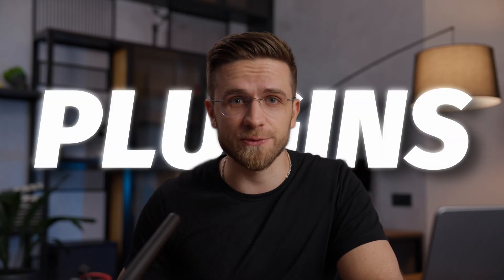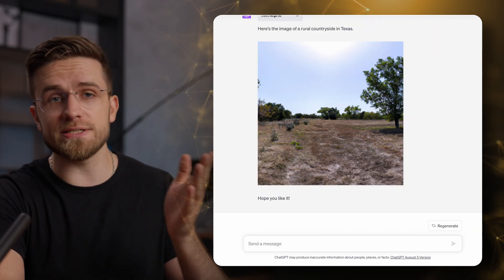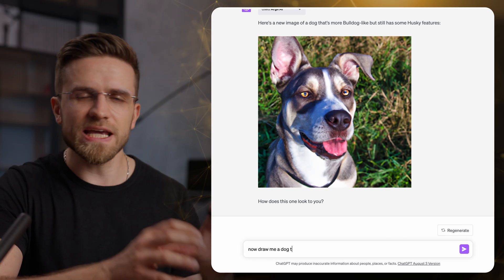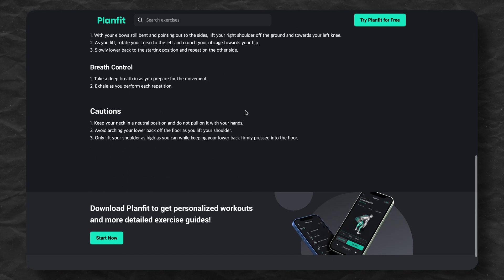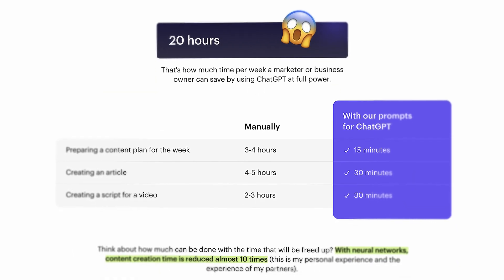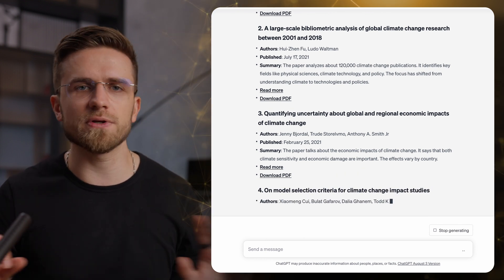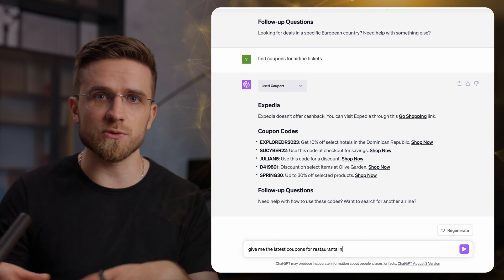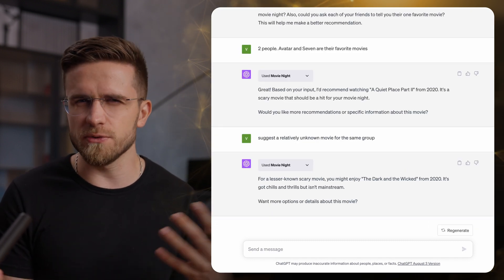I Tried All New ChatGPT Plugins... And here is the BEST!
Hey, join me while I dive into the whole world of ChatGPT plugins with this deep dive review! I've tried 'em all out - from video tools to link readers and all the bits in between. Find out which ones rock, which ones are a letdown, and which are totally worth checking out. Whether you're an AI pro or just getting started, you won't wanna miss the gems I've found. Stick around to see which ChatGPT plugin comes out on top!